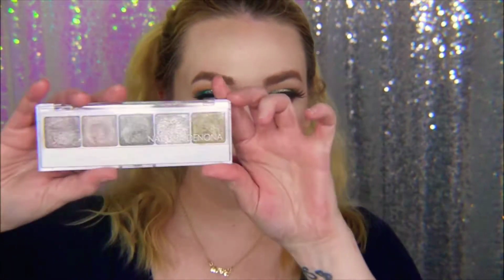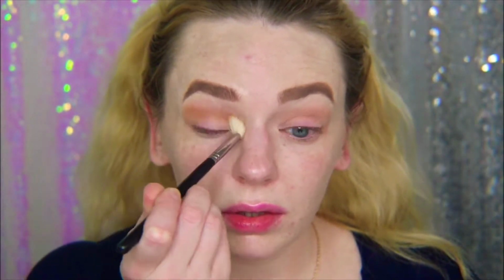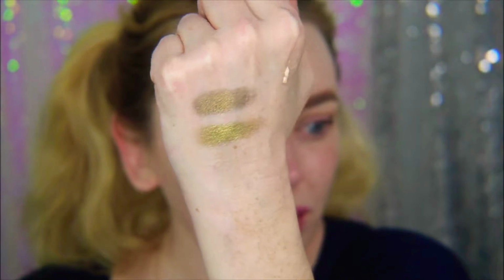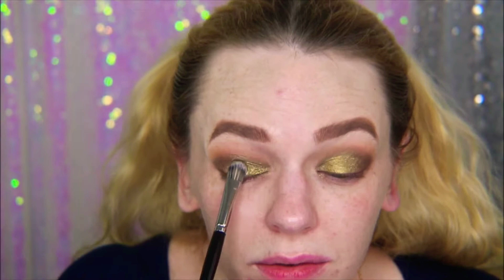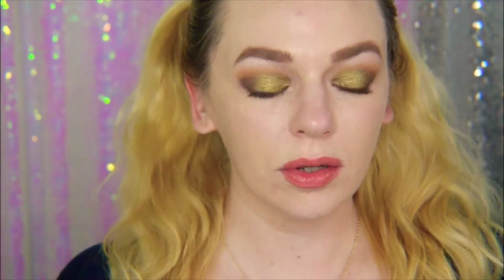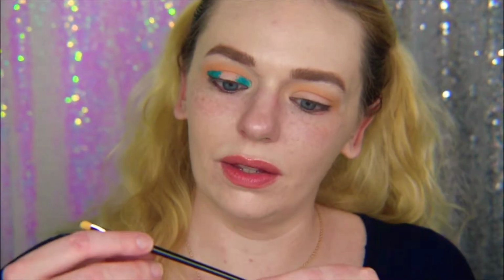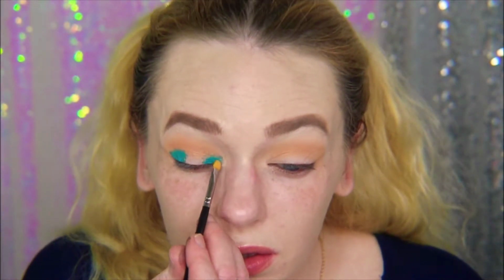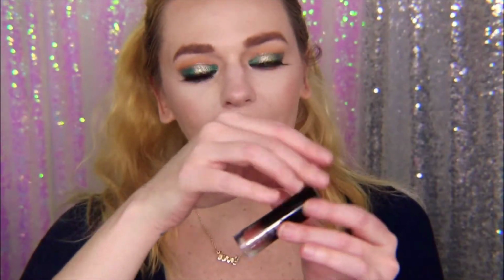2 THANKSGIVING EYESHADOW TUTORIALS- GREEN NATURAL & GLAMOROUS HOLIDAY MAKEUP I MUSIC2MAKEUP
*** PRODUCTS MENTIONED ***

MAKEUP GEEK EYESHADOW IN CREME BRULEE
HUDA BEAUTY EMERALD OBSESSIONS PALETTE
NYX GLITTER GLUE
NATASHA DENONA EYESHADOW PALETTE 5 #9 (ANTIQUE OLIVE)
COLOURPOP EYESHADOW IN FEATHERED
MAC FIX PLUS IN GOLDLITE
NYX EYELINER IN DARK BROWN
SLEEK SOLSTICE HIGHLIGHTING PALETTE
TARTE TARTEIST MACSCARA

*** LOOK 2 ***

MAKEUP GEEK EYESHADOW (PEACH SMOOTHIE, CHICKADEE)
LOREAL INFALLIABLE EYELINER IN TRUE TEAL
HUDA BEAUTY EMERALD OBSESSIONS
NYX EYESHADOW BASE IN WHITE
FENTY BEAUTY FLYLINER EYELINER
TOO FACED NATURAL MATTE PALETTE (HEAVEN)
KISS LASHES IN BRAZIERRE
BUXOM WHIPPED LIQUID LIP IN CENTERFOLD